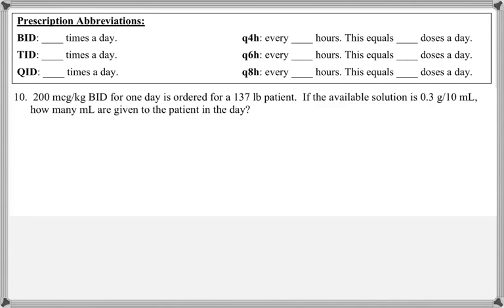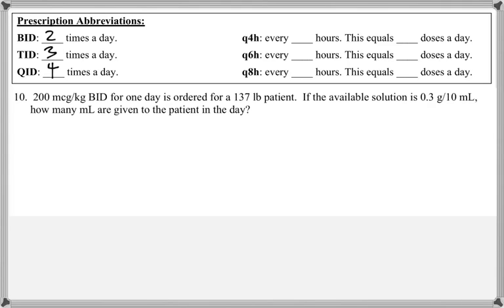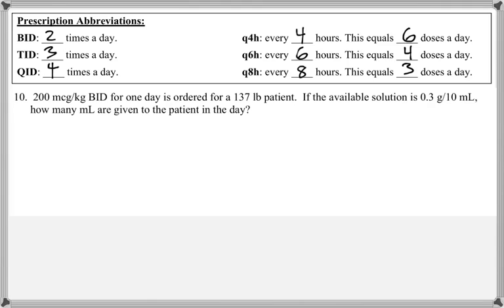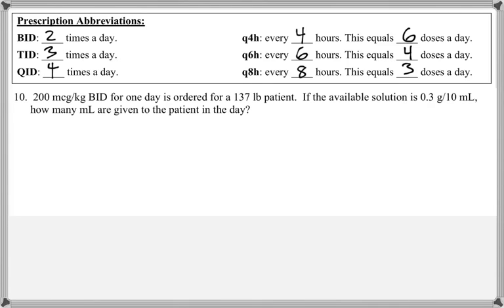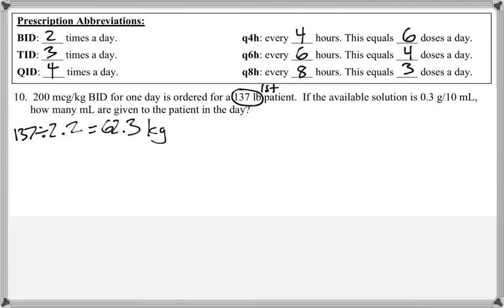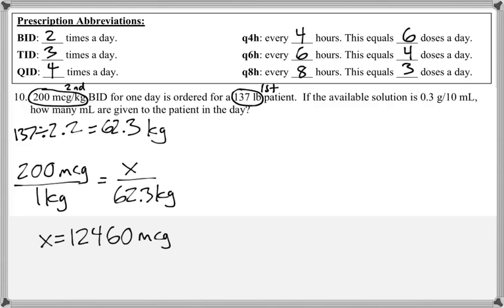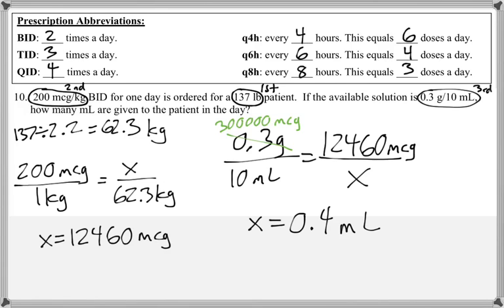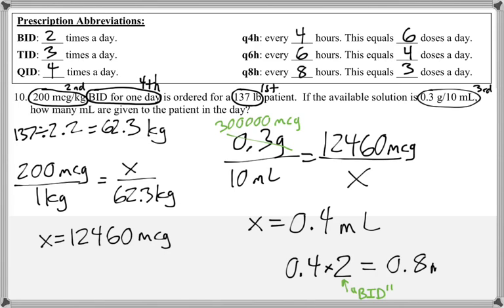Math 117 : Chapter 15 #10 (Math For Allied Health Tutorial : Medicine Based On Body Weight)